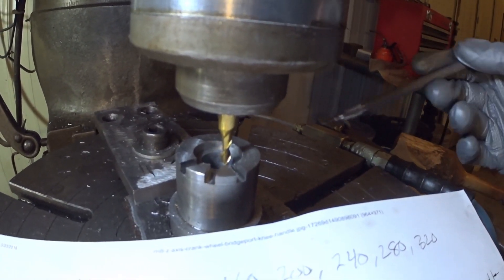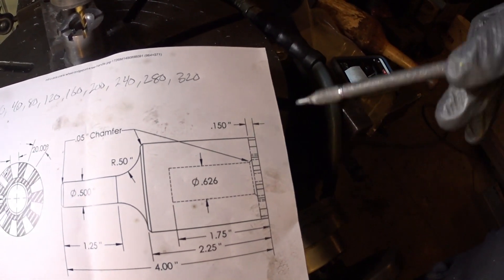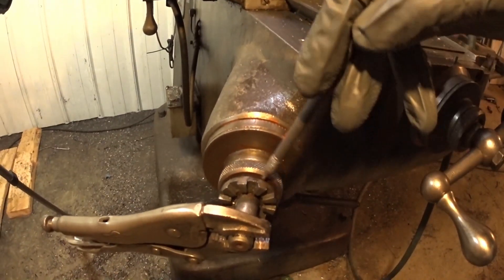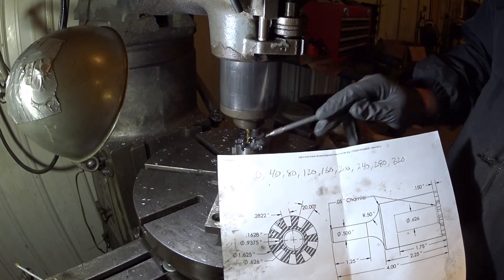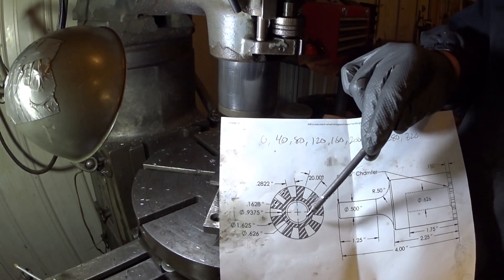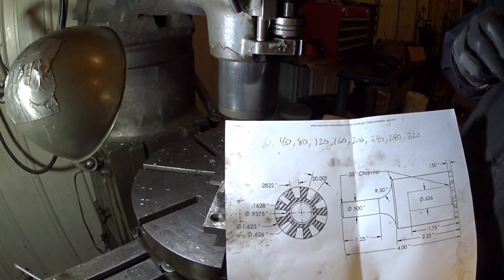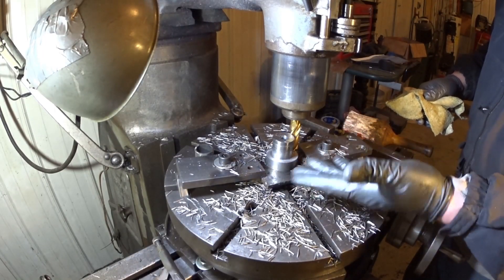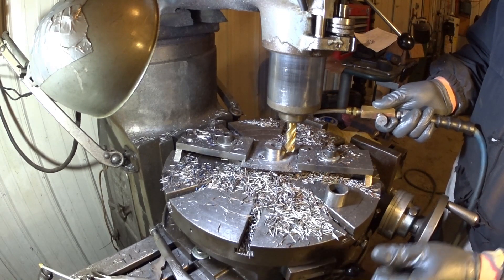Bridgeport Mill Elevation Crank Drill Adapter